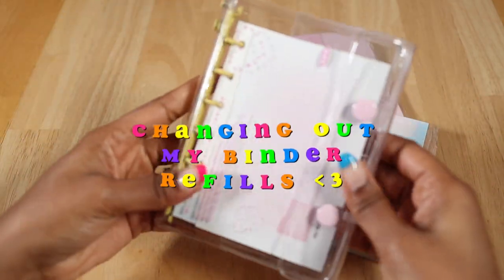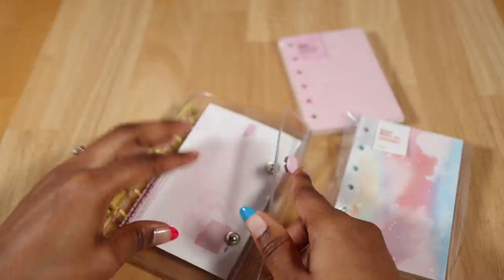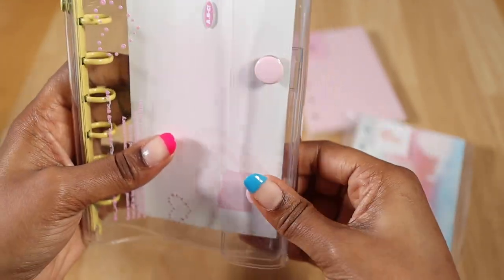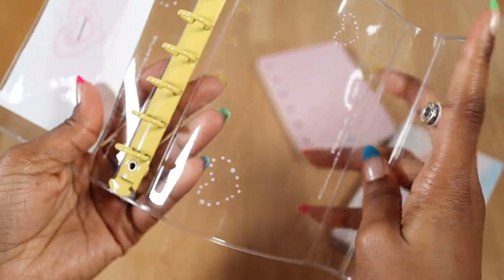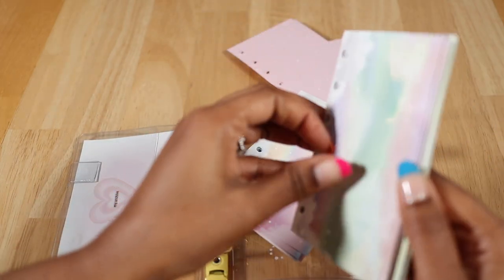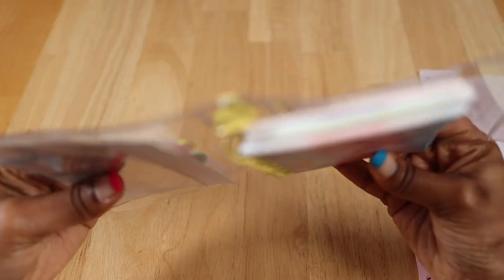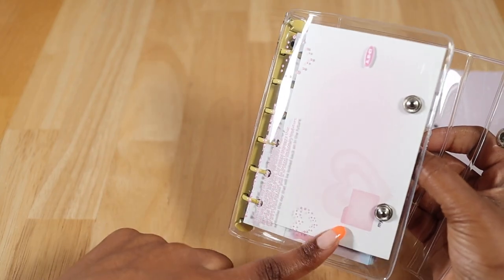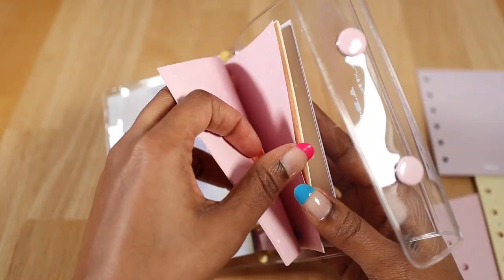Changing Out My 6 Ring Binder Refills 🌈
🌈💛Wanting to see some cute a7 binder refills? Watch me change out my planner refills with super cute pastel binder refills!

❤️🧡💛💚💙💜 LINKS ❤️🧡💛💚💙💜

🚨⏰ TIME STAMPS:
0:00 Changing Out My 6 Ring Binder Refills Intro
0:10 A7 Binder Overview
0:32 Current Refills Overview
0:47 Taking Out Current Refills
1:07 New Binder Refills Overview & Unpacking
3:03 Binder Rings Overview
3:41 Prepping New Refills
4:03 Adding New Refills to My Binder
5:32 Quick Flip Through
5:41 Comment Your Thoughts Below!

Hey Kiittens! Thank you guys for voting on my community tab poll! I hope this video made you excited about 6 ring binder refills 🥰 If you haven't seen my sosorowa stationery haul, you can check out the link above to see all the a bubble crush stationery i recently purchased! This abc folder diary is so cute and I love that I added in refills that are more suited to my journaling style. I do like planning, but I'm more of a digital planner atm.

I'm still trying to figure out what to do with the planner refills, right now theyre sitting on my desk, they need a new home lol the good thing is that they're undated so I can use them whenever I choose.

And if you want to see any other 6 ring binder or stationery videos from me, let me know! I'll see you guys soon Kiittens (Lord willing!)

FTC: This video is not sponsored, all opinions are my own. Some links may be affiliate links if listed (i.e. Amazon and VIDIQ), meaning, I make a small commission off of purchases made through my links, but it does not cost you anything extra 💖